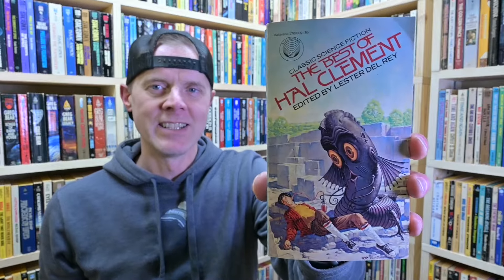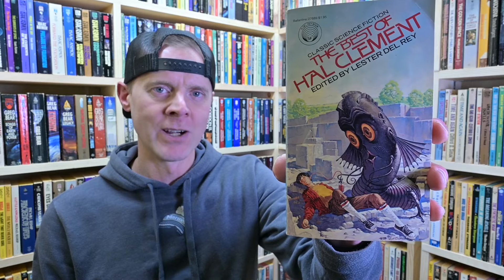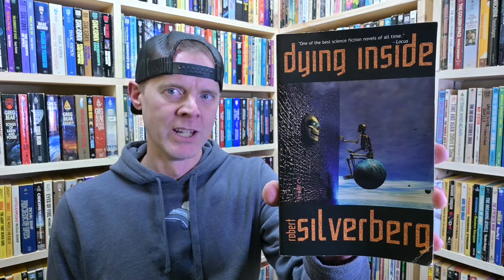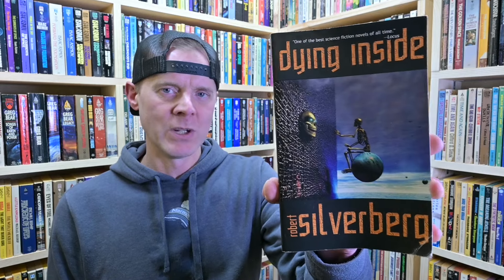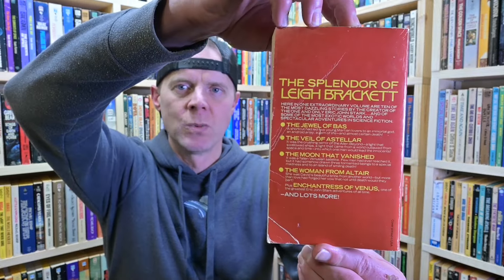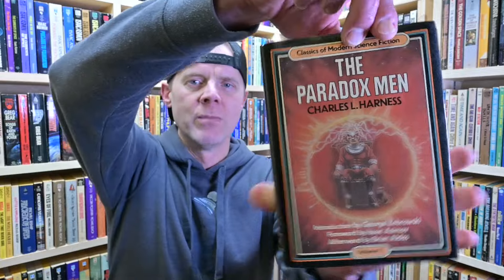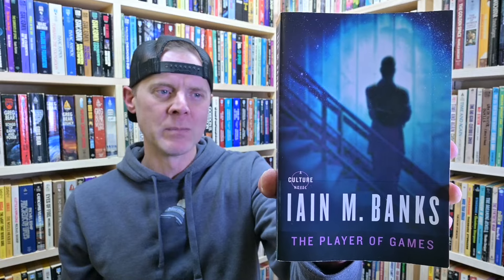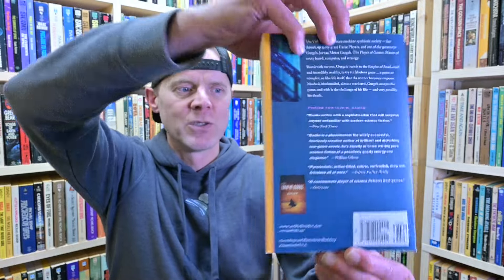February 2024 Wrap Up - Book of the Month - March TBR